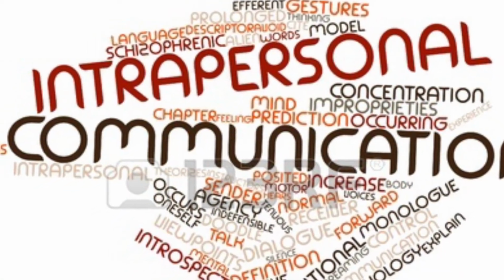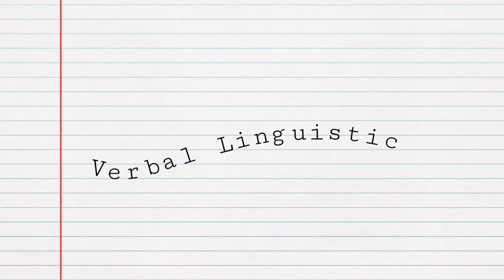Final Unit Video EDUC 522